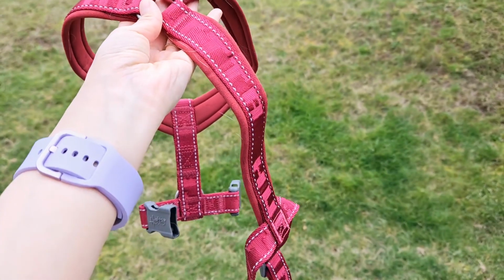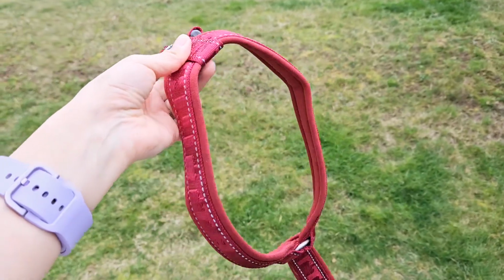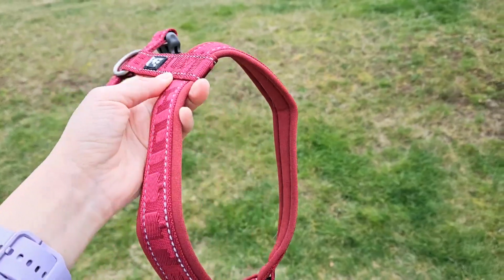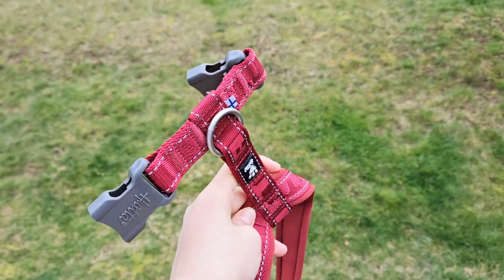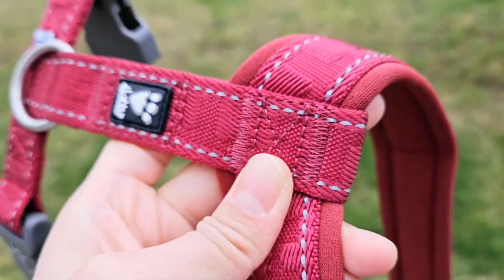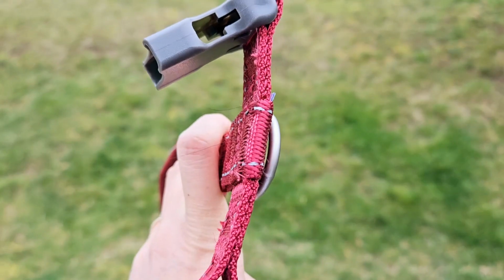Hurtta Casual Padded Dog Y Harness Review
► Amazon USA